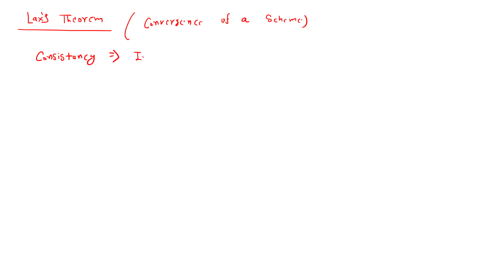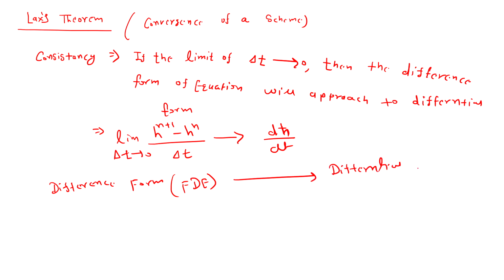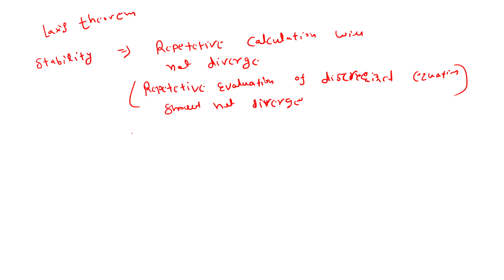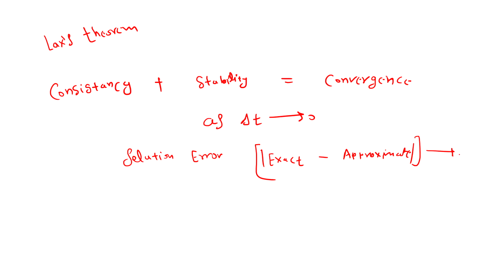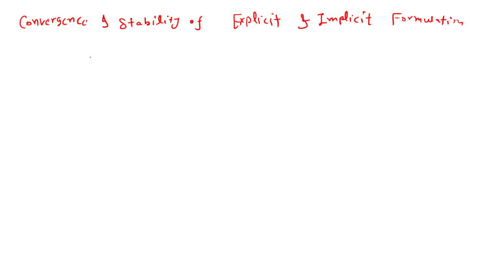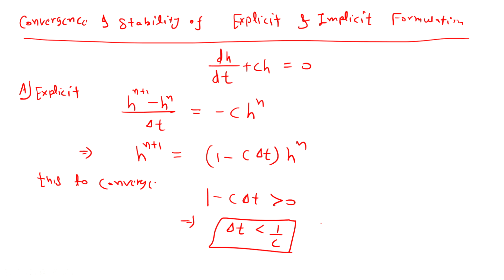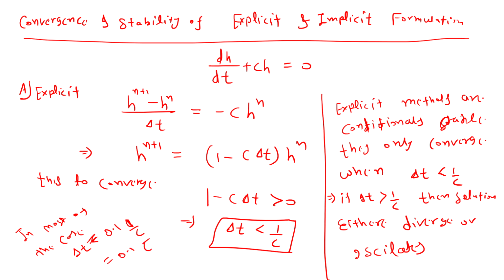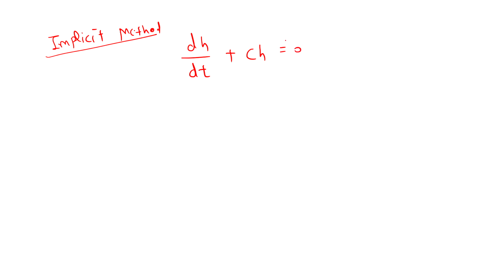Lax's Theorem And Explicit Method Stability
Lax's Theorem for convergence and stability
Explicit method stability analysis